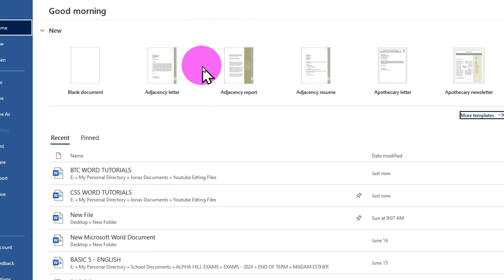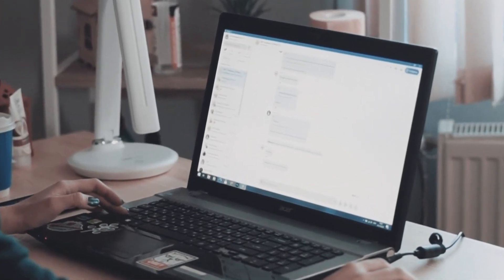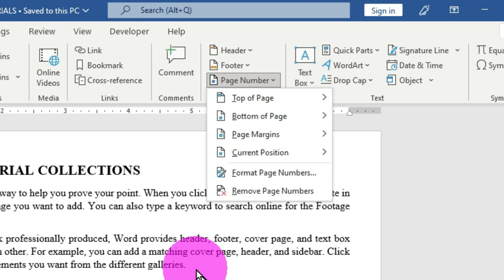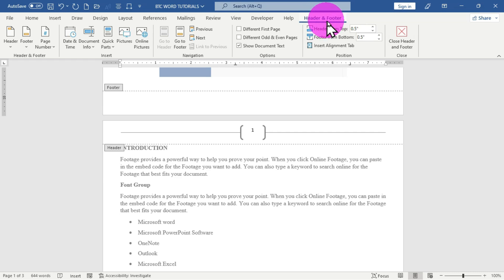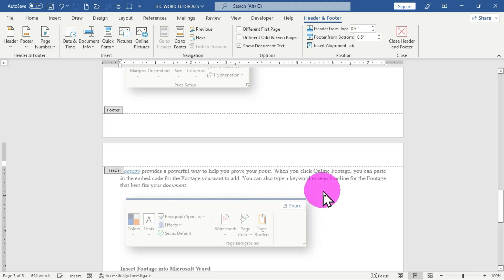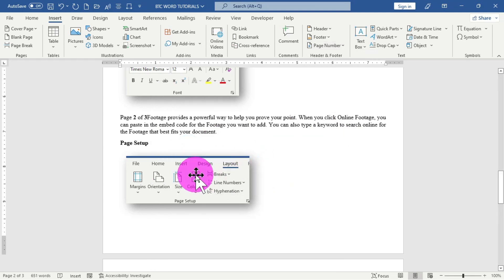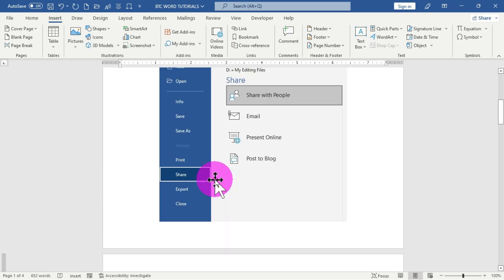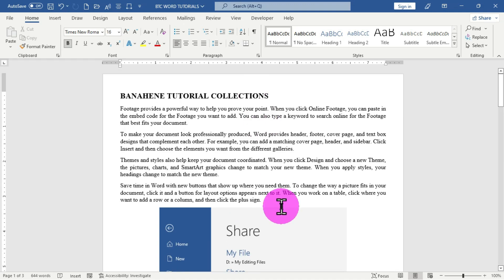Mastering Page Numbering in Microsoft Word (Complete Tutorial)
You are welcome to Banahene Tutorial Collections. This wonderful channel is about computer techniques and training on Microsoft office applicattions. As an ICT teacher and trainer, I do have the passion to share my IT ideas with people.
In this video, We will learn how to insert page numbers in Microsoft word and also utilize different kinds of page numbers we can use in terms of document creation. This is a full detailed tutorial on how to insert page numbers in Word. Below are timestamps

00:00 Introduction
01:13 Page numbers illustration
02:46 Insert page numbers in word
04:35 Top of Page (Page numbering)
08:09 Bottom of Page (Page numbering)
09:33 Page margins (Page numbering)
11:19 Current position (Page numbering)
14:09 How to use Format page numbers
18:23 Remove page numbers
18:38 Header and Footer options
19:33 Video conclusion